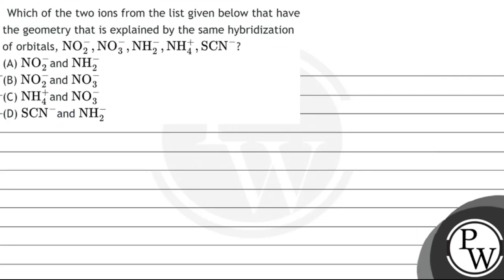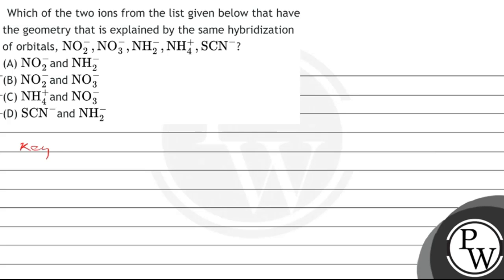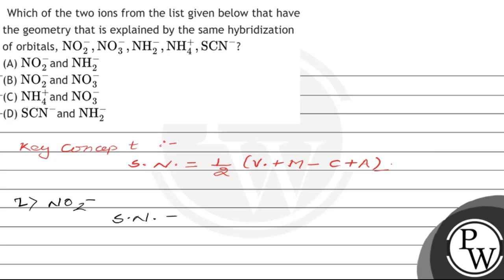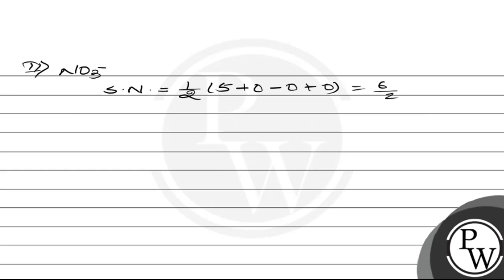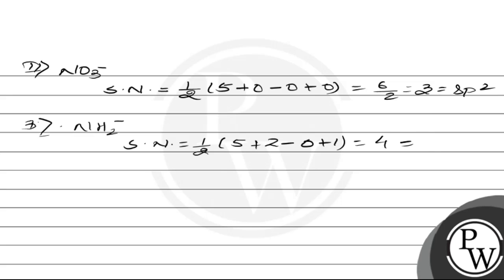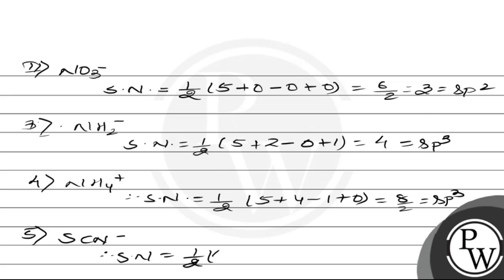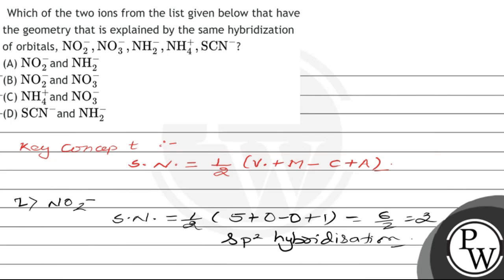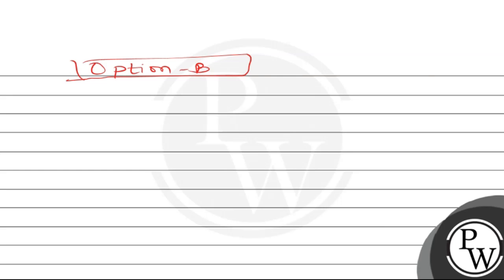Which of the two ions from the list given below that have the geometry that is explained by the ...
Which of the two ions from the list given below that have the geometry that is explained by the same hybridization of orbitals, \( \mathrm{NO}_{2}^{-}, \mathrm{NO}_{3}^{-}, \mathrm{NH}_{2}^{-}, \mathrm{NH}_{4}^{+}, \mathrm{SCN}^{-} \)?
(A) \( \mathrm{NO}_{2}^{-} \)and \( \mathrm{NH}_{2}^{-} \)
(B) \( \mathrm{NO}_{2}^{-} \)and \( \mathrm{NO}_{3}^{-} \)